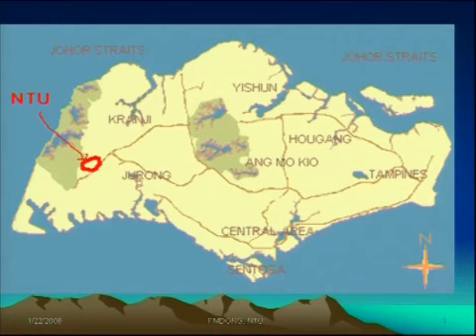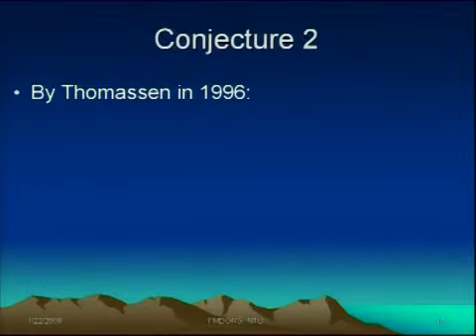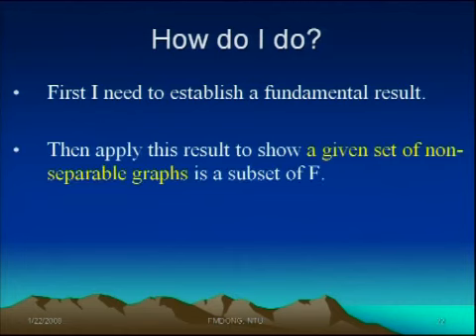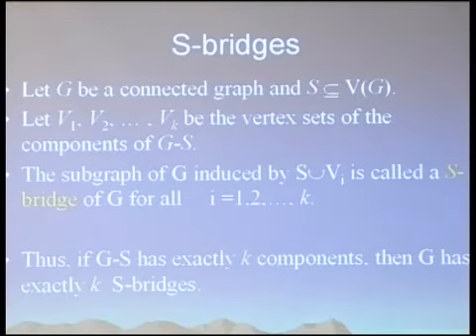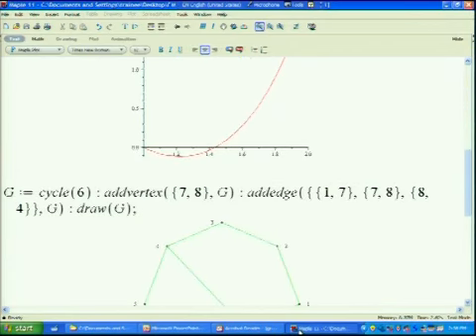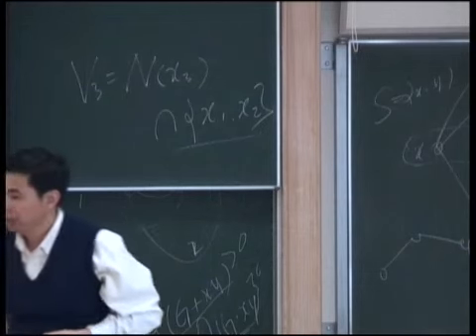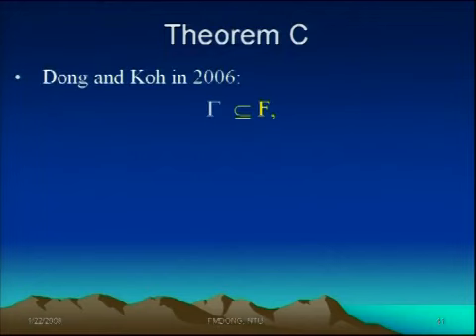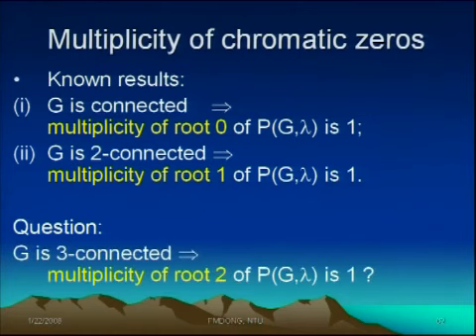Prof. Fengming Dong | On graphs whose chromatic polynomials have no zeros in (1,2)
Title: On graphs whose chromatic polynomials have no zeros in (1,2)
Speaker: Professor Fengming Dong (Nanyang Technological University)
Date: 22nd Jan 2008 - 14:00 to 15:00